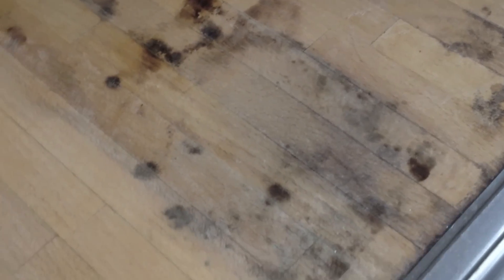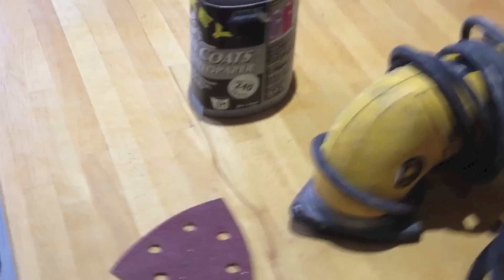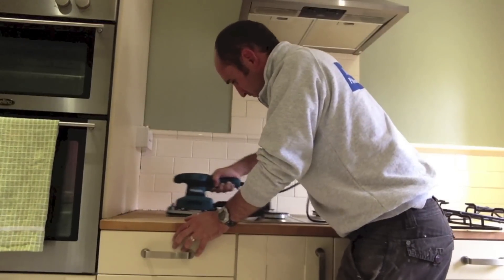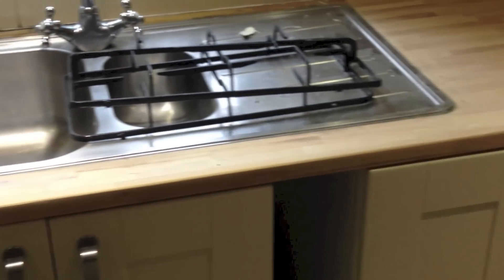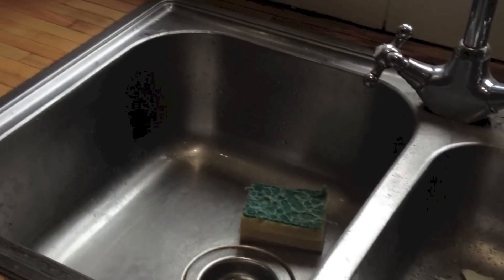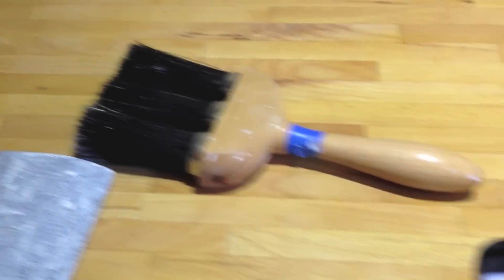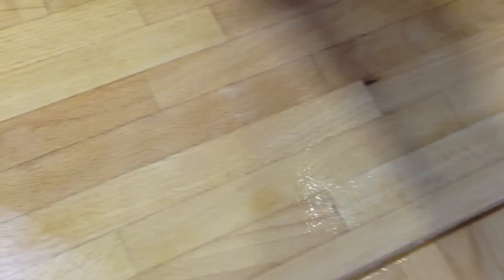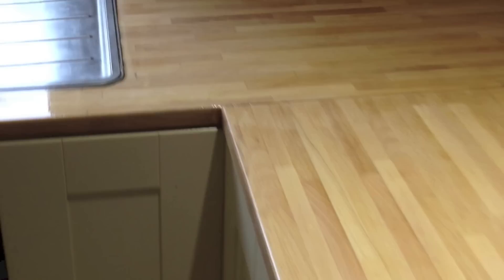Sanding and oiling a kitchen worktop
How to sand and oil a wooden kitchen worktop